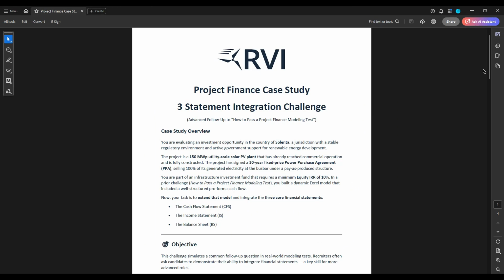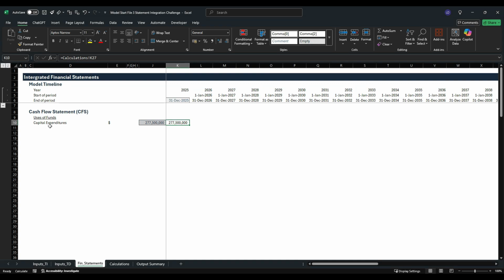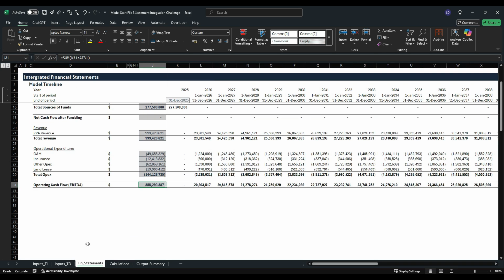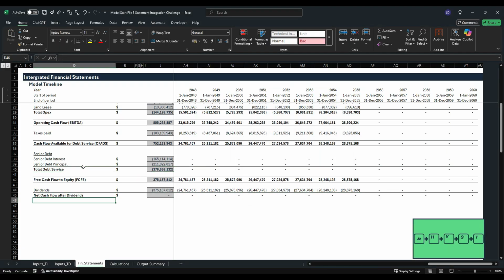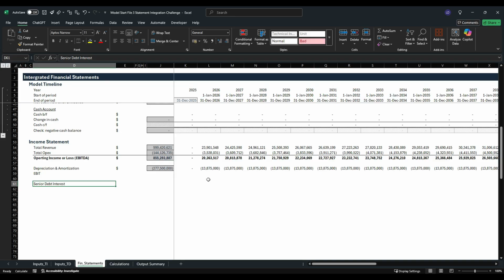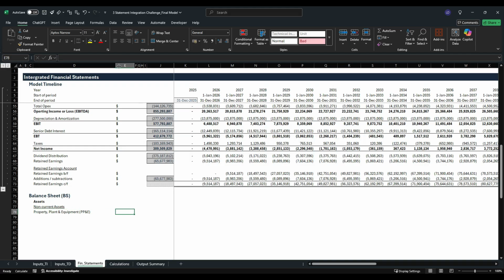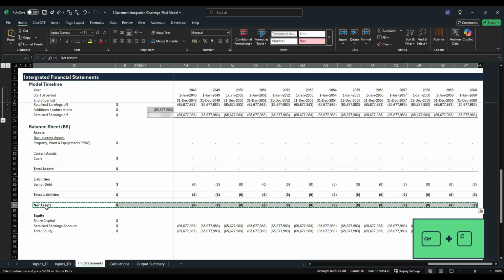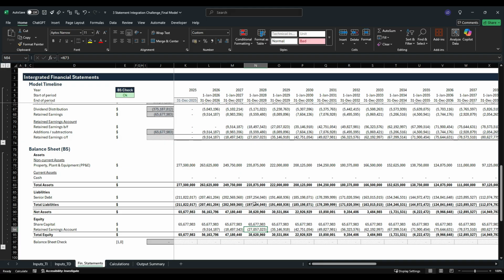Project Finance Model Test | Integrating the 3 Financial Statements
🎓 Start Here – Download the Case Files (Free) & Access the Full Course

📌 Haven’t Seen the First Challenge Yet?

💻 What You Get in the Full Course – How to Ace the Toughest Project Finance Modeling Tests:
✅ Full modeling walkthroughs (ad-free)
✅ Completed Excel files for every challenge
✅ Advanced modeling challenges with real interview-style logic
✅ Lifetime access to all future challenges added over time

🚀 Take it Further – RVA Certification (All Courses Bundle)
Your complete training path to become a Renewables Valuation Analyst – master the skills top employers look for in renewable energy project finance.
• Includes all current & future courses in one program
• Build bank-ready models for solar, wind & hydro
• Lifetime access + updates
• 30-day, put-in-the-work money-back guarantee*

💼 Who This Is For:
• Infrastructure & project finance professionals
• Investment banking candidates
• Private equity interview prep
• Excel modeling nerds mastering project finance

📈 What You’ll Learn in This Challenge:
• Interlink the cash flow statement, income statement & balance sheet
• Maintain model integrity under pressure
• Handle retained earnings and balancing items like a pro
• Build with real interview-style time constraints